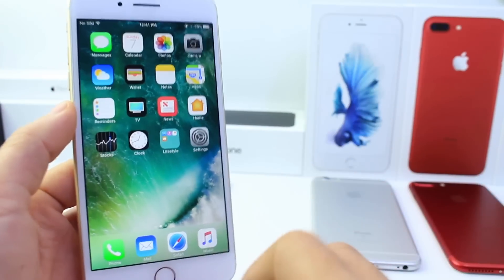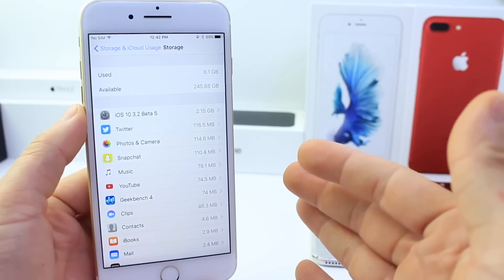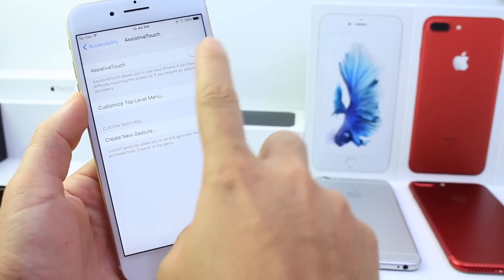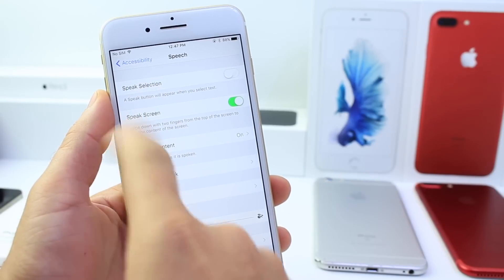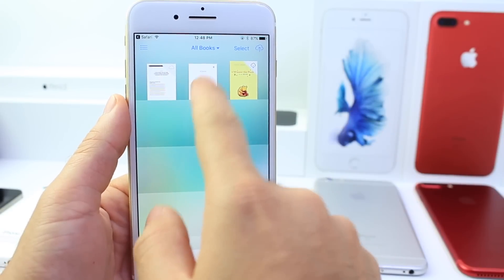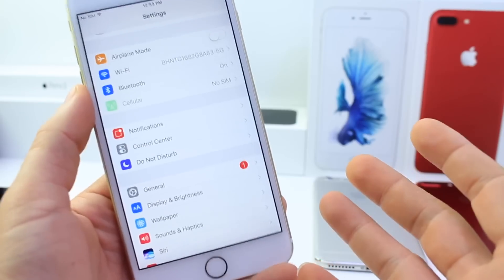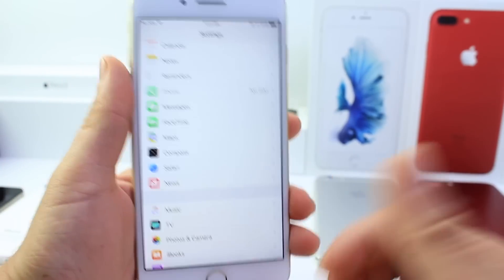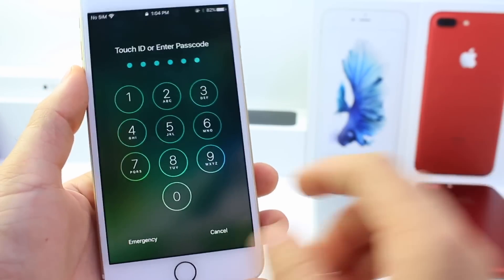Amazing iPhone Tricks you probably didn't know exist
Amazing tricks you probably didn't know your iPhone could do